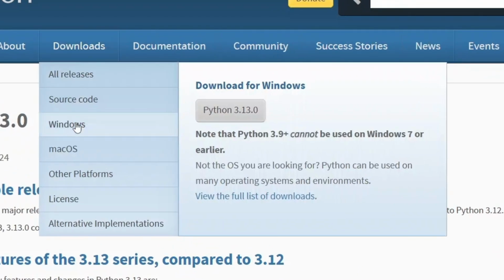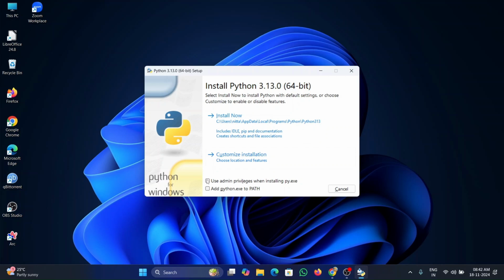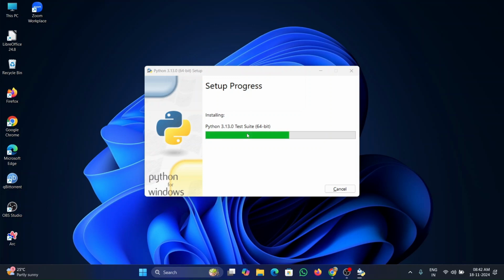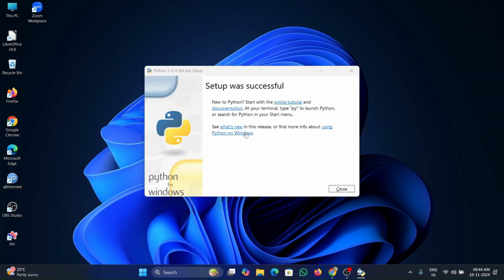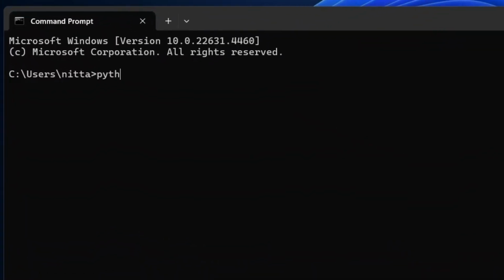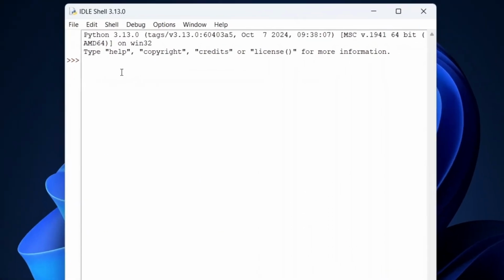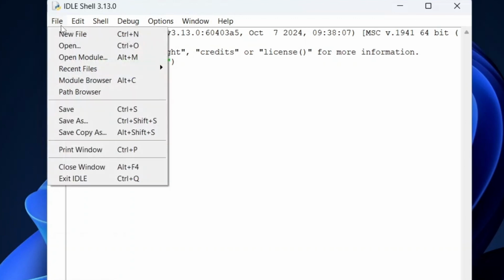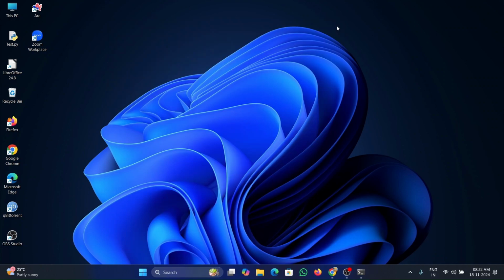How to Install Python 3.13.0 on Windows [2024 Edition]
🚀 Learn How to Install Python 3.13.0 on Windows (2024 Edition) 🐍
Welcome to our step-by-step guide! In this video, we’ll walk you through the process of downloading and installing the latest Python version, Python 3.13.0, on your Windows PC. Perfect for beginners and experienced developers alike, this tutorial ensures you’re up and running with Python in no time.

📋 What You’ll Learn:
Where to download Python 3.13.0 safely.
How to configure the Python environment during installation.
Setting up the PATH variable for seamless usage.
Verifying the installation and running Python scripts.

🔔 As a small channel, please like the video if you found it helpful, subscribe if you want to see more tutorials in the future, and comment if you need any help!